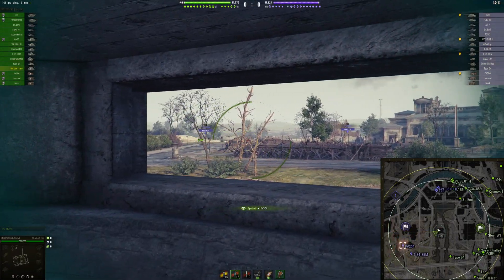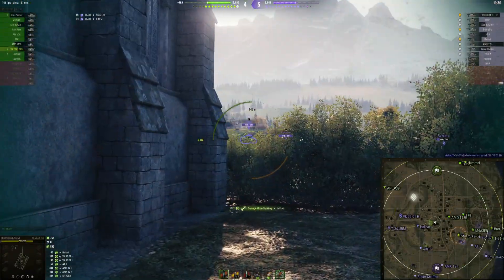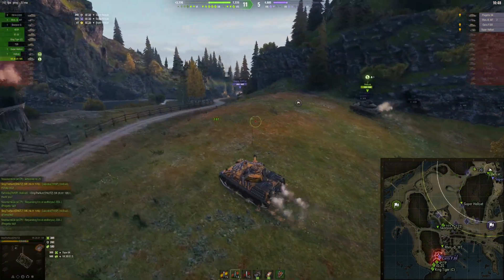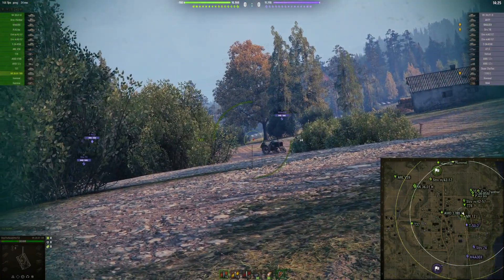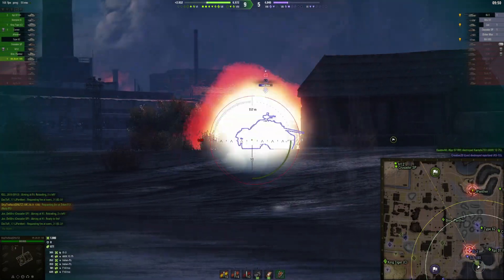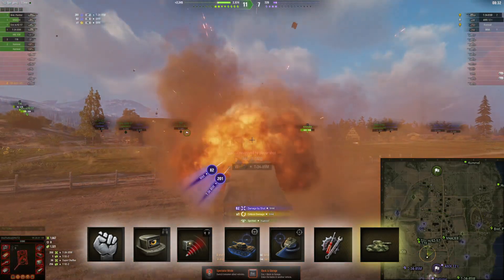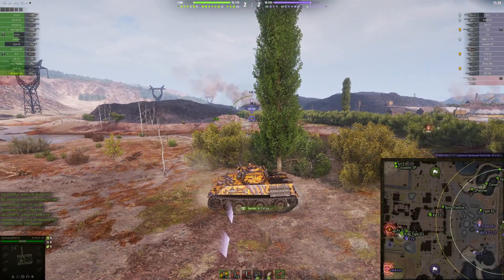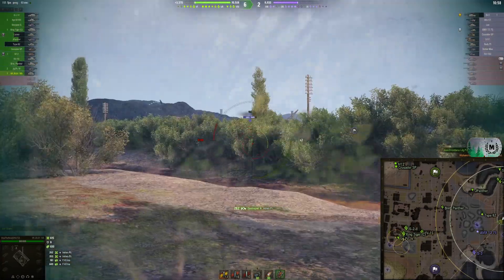NEW VK 28.01 10,5cm in 150 Seconds | Well Deserved Reward 2021 in World of Tanks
World of Tanks Well Deserved Rewards 2021 - VK 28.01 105mm. World of Tanks VK 28.01 MIT 10,5 CM , New Tier 6 German Premium Light Tank Review.

We called it correctly guys, this year's well-deserved reward is going to be VK 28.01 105mm. So let me quickly how you what is good, bad and ugly about this tank in exactly 150 seconds.. Buckle up!

►Tanks in action / мир танков :
- VK 28.01 10,5cm, Tier 6 German Light Tank